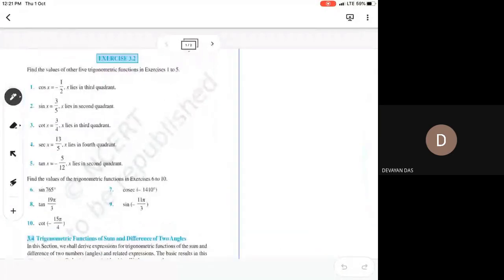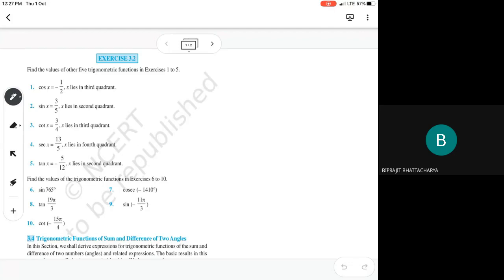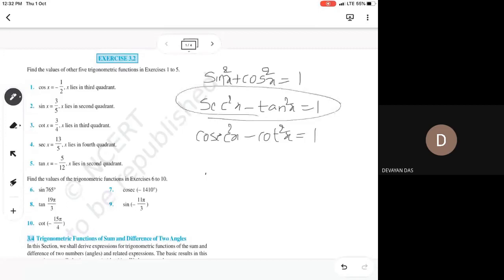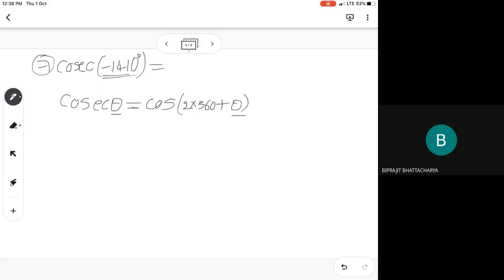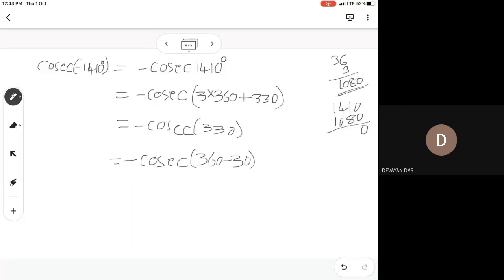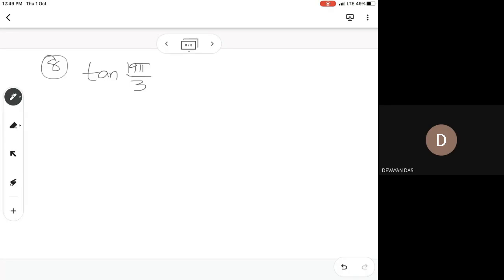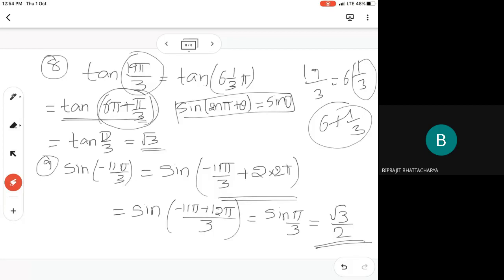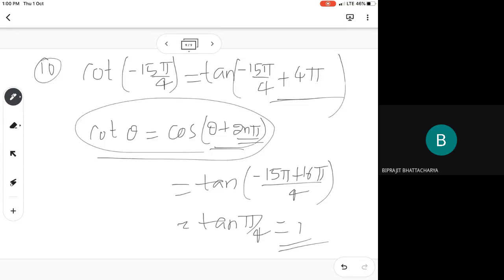CLASS 11 MATHS # NCERT# EX 3.2 2020 10 01 at 12 00 GMT 7